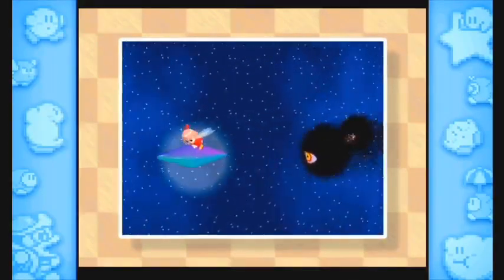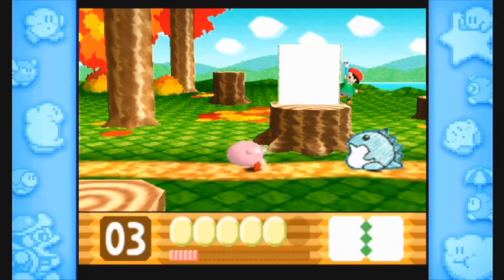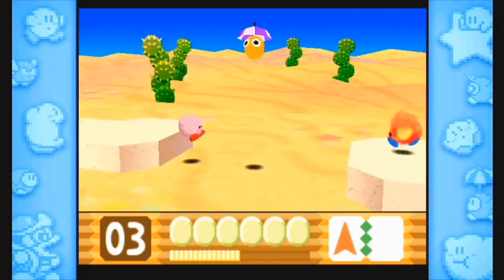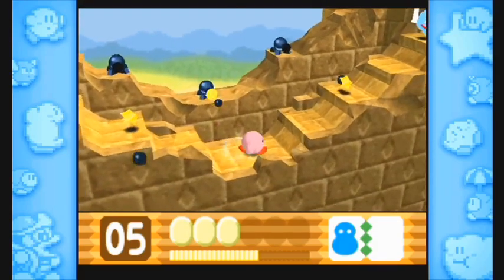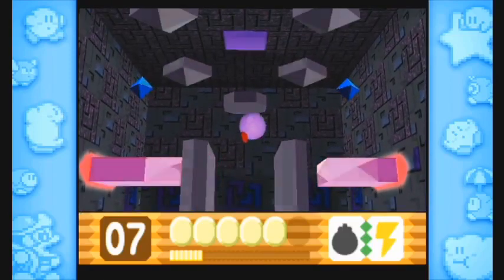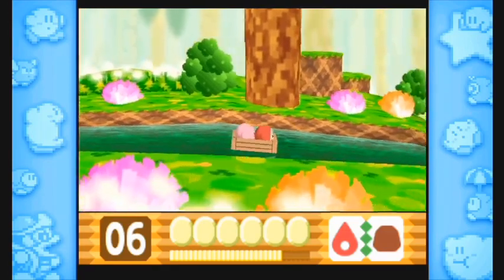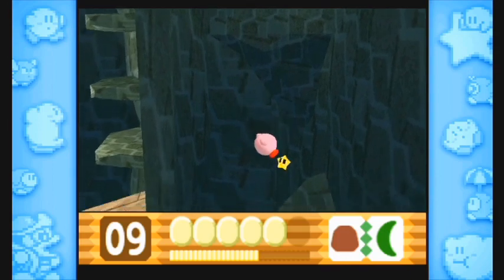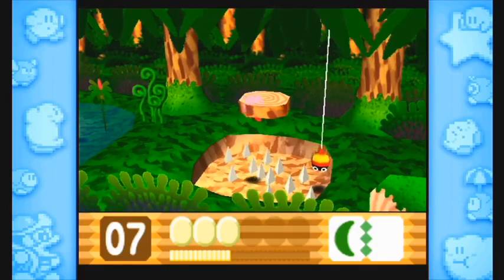(unedited) Kirby 64: The Crystal Shards #1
Originally streamed May 2019.
And so my quest to collect all 60+ Crystal Shards has begun!  And... oh boy, it's a good thing I looked some of these up in advance.